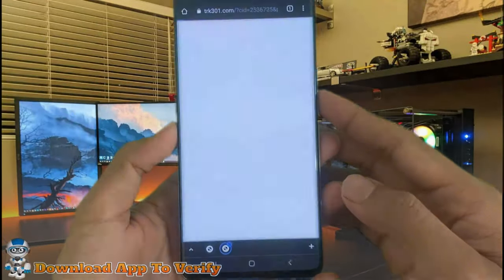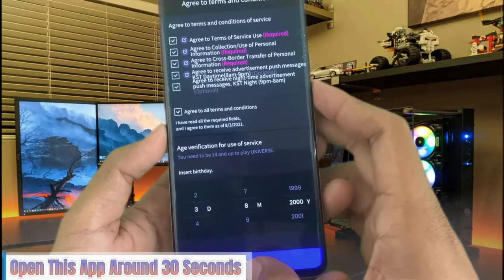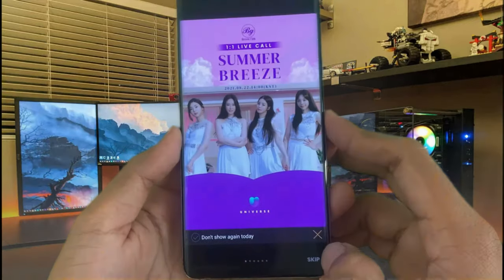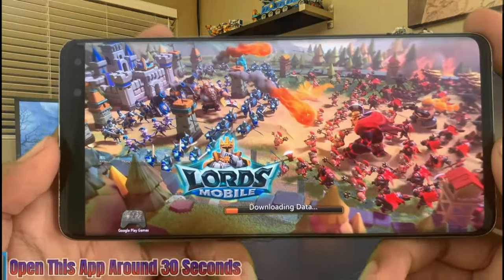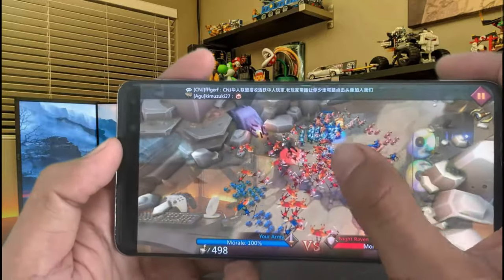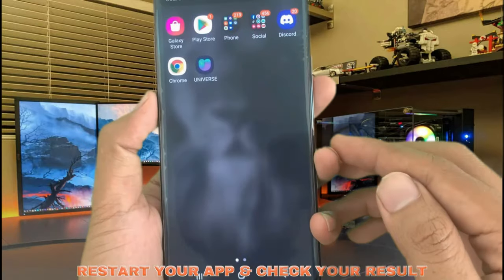Ludo Club Hack. How To Hack Coin & Cash in Ludo Club App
Hey guys ! In my video tutorial ludo club tips and tricks today I will show you Ludo Club Hack. How To Hack Coin & Cash in Ludo Club App. I found this method by my researching more time ago and finally I found this method tricks to win ludo club work success for me so if you want more cash or more coins. Please follow the tutorial ludo club tricks to win in hindi it just take time a few minutes to complete all the steps in video I show you.
ludo club tips and tricks or ludo club earn money could run smoothly on both devices ios and android without jailbreak or root. You have to watch ludo club tricks to win the full video for instructions and it will work, it's easy to do!If you have any issues at all with this please subscribe and comment in video.